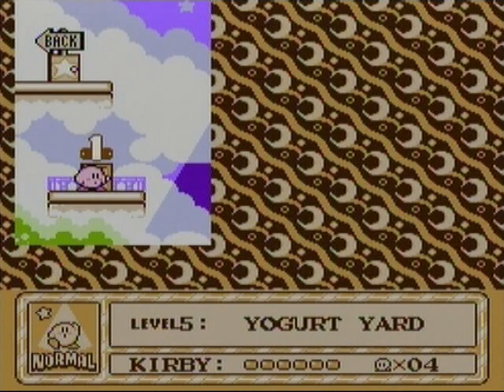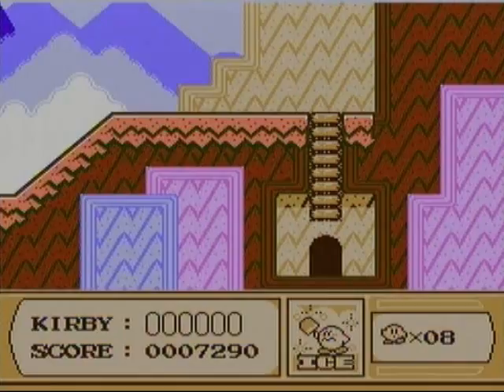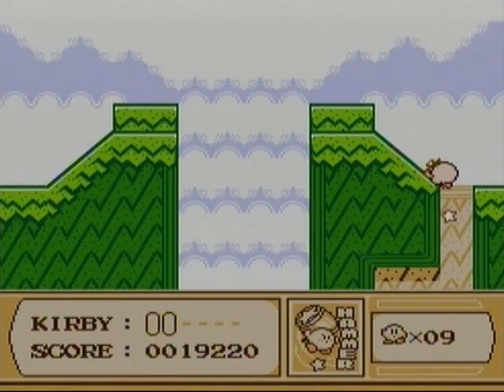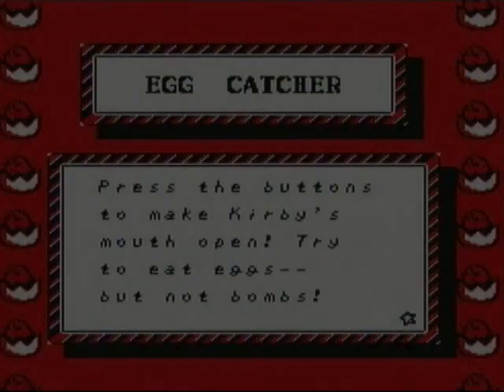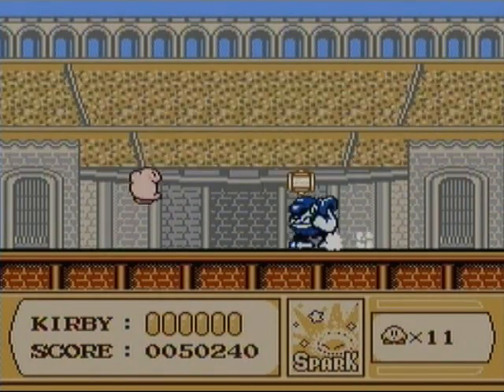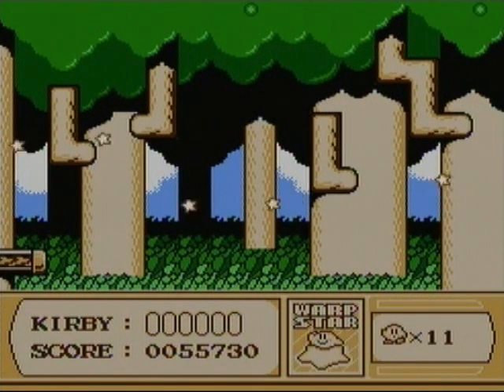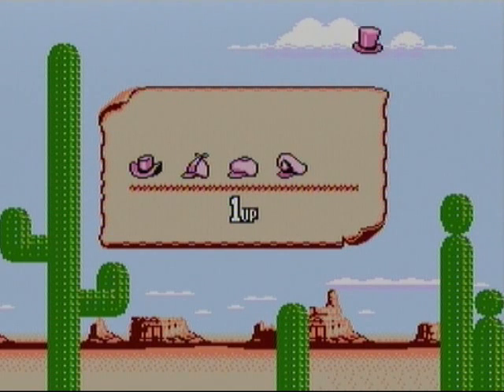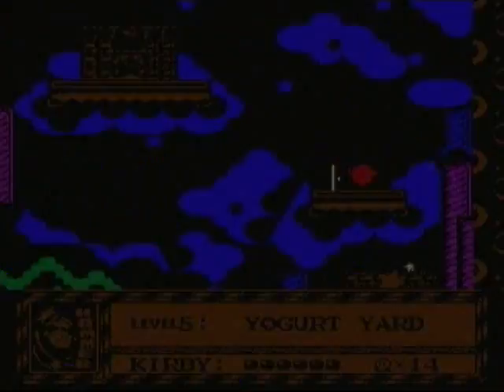Let's Play Kirby's Adventure - Part 5 - Not A "Mini" Game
Kirby reaches the bizarrely named Yogurt Yard as he takes on the most challenging room in the game!